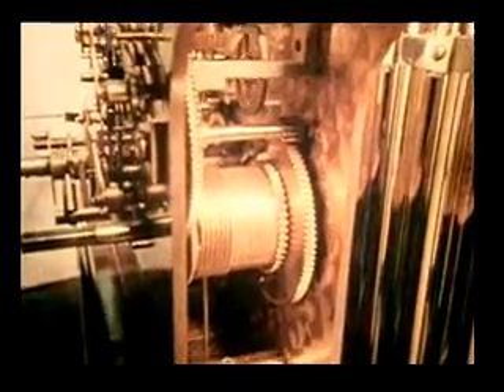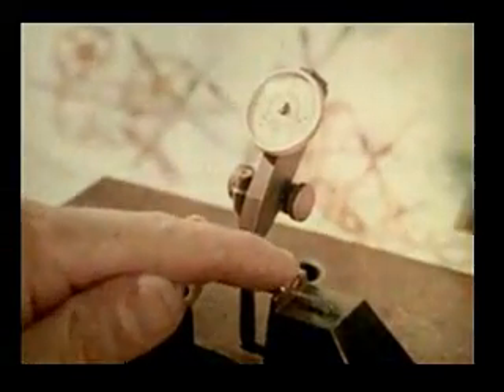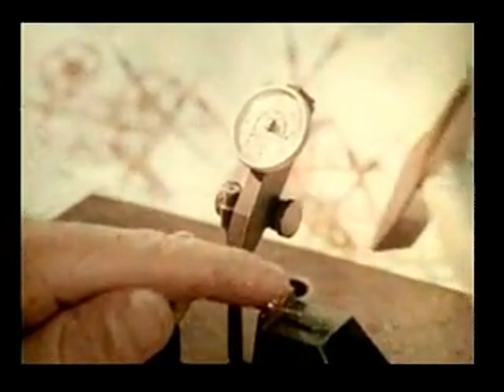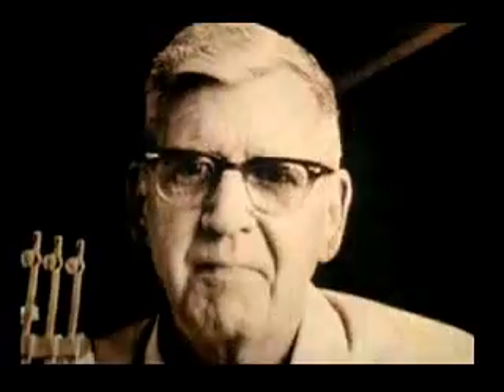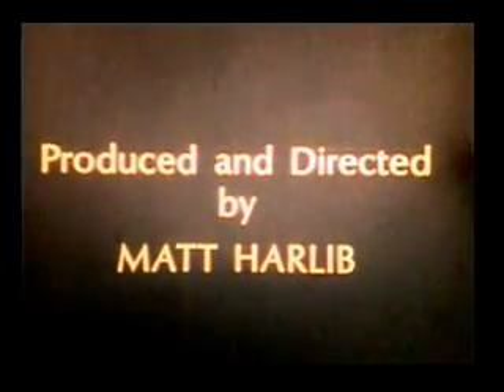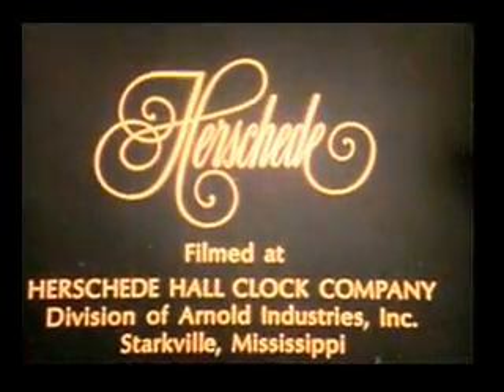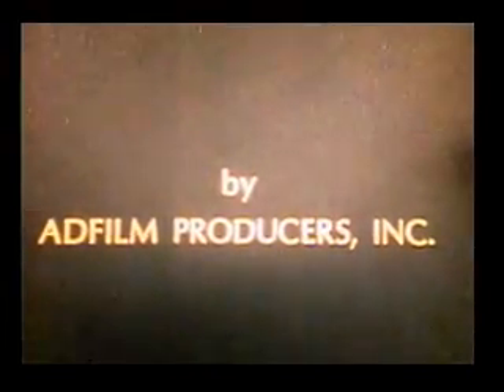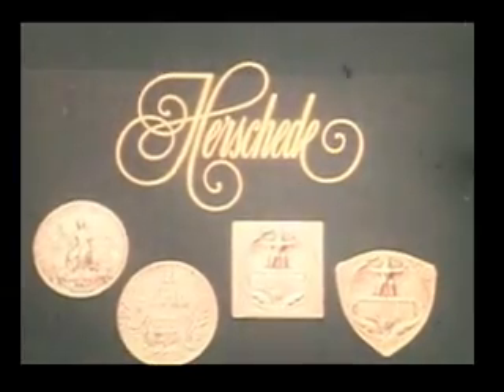How Herschede Hall Clocks were Made - The Tradition Rich Grandfather Clock Circa 1973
Herschede Hall Clock Company promotional film.  Features the Herschede Family of clock makers history, Machining of the movements, hand engraving the dials and gold plating. General Manufacturing Production. Origin: This copy of the film was a Gift to Champ's Clock Shop from Richard Herschede circa 1981.  Produced by Herschede's Advertising Agent, John Malmo of Malmo Advertising Agency  December 1973. The Film Aired on WCBI-TV Channel 4 Columbus Dec. 24th 1973 Between 10-10:30 pm & Dec 29th 1973 between 6 & 6:30 pm.
In addition to the film, See and hear the last Herschede Grandfather Clock shipped from Starkville and delivered to Champ's Clock Shop in Douglasville GA. - additional information provided by Christine Griffen.